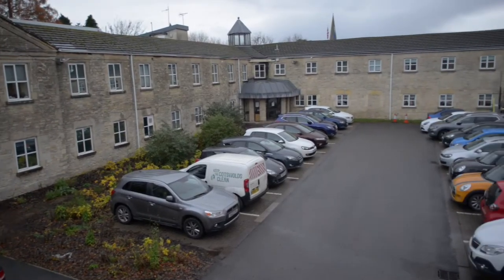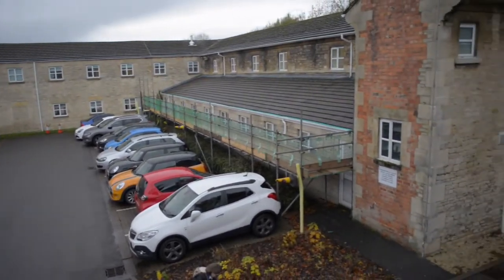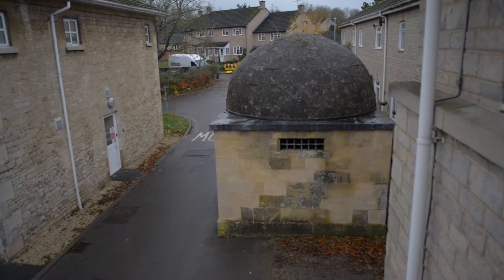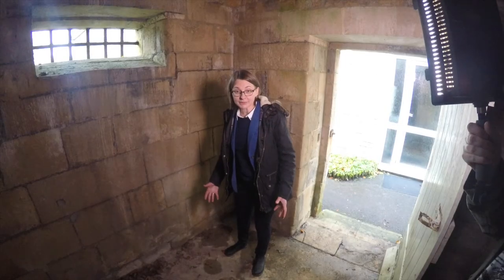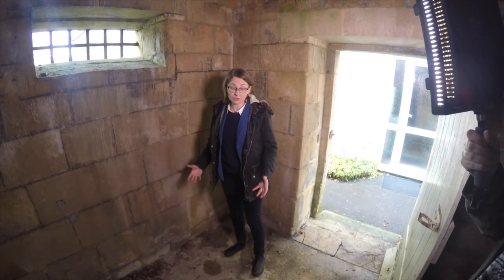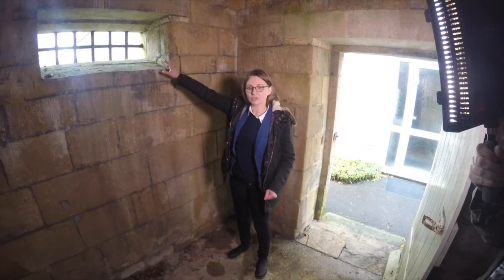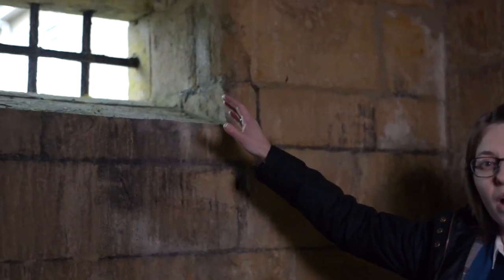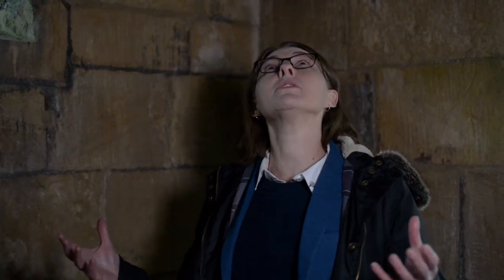Exploring the Cirencester lock-up 🗝️ | Prison History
A building with two distinct stories...

Today the Cirencester lock-up can be found at the back of the Cotswold District Council offices on Trinity Road, Gloucestershire. But it began life on the other side of town in Gloucester Street, where it was built in 1804 as a facility to hold drunks, vagrants, troublemakers and accused criminals.

Dr. Rosalind Crone is on a hunt to expand her ever-growing database that comprises the findings and history of locally situated lock-ups. Lock-ups were most commonly utilised to temporarily imprison misbehaving drunks overnight, although they were also used to accommodate those on long journeys away from home. Lock-ups were cold and usually in complete darkness.

Many are scattered across the UK today - we would love to hear from you if you have any information about a lock-up in your area!